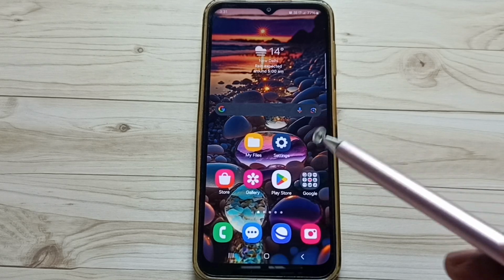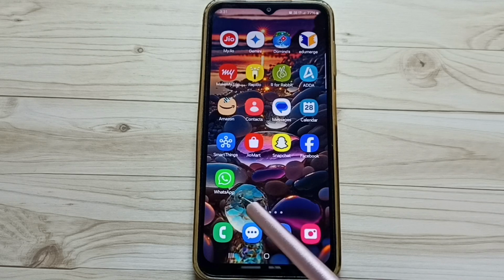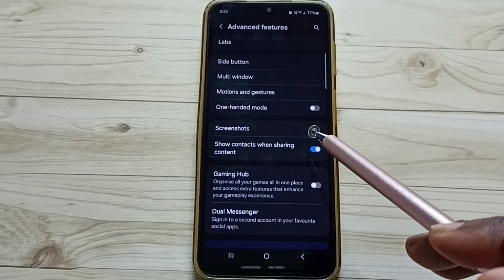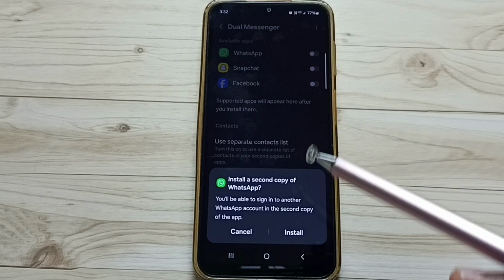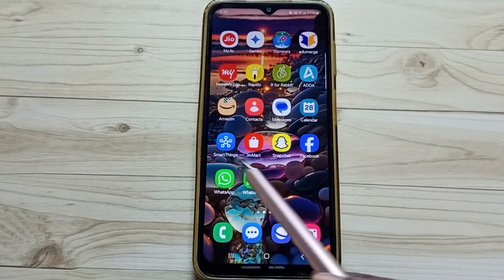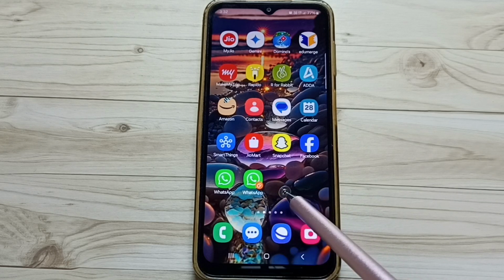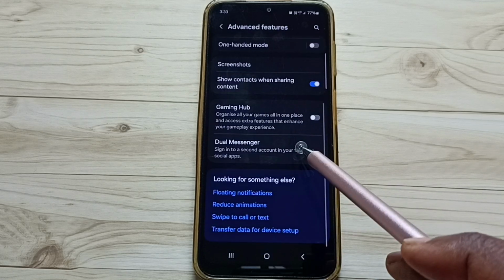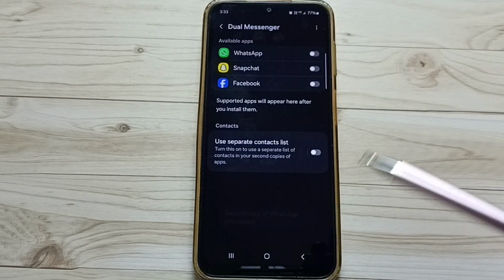Samsung Galaxy A16 5G | How to Clone WhatsApp and Create a Second Copy | Clone App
In this video, learn how to clone WhatsApp on your Samsung Galaxy A16 5G and create a second copy for dual use. This feature allows you to run two separate WhatsApp accounts on the same device, perfect for personal and business use. Follow the step-by-step guide to clone WhatsApp and use two accounts simultaneously. Don’t miss out on boosting your productivity and managing multiple WhatsApp accounts easily on your Samsung Galaxy A16 5G.